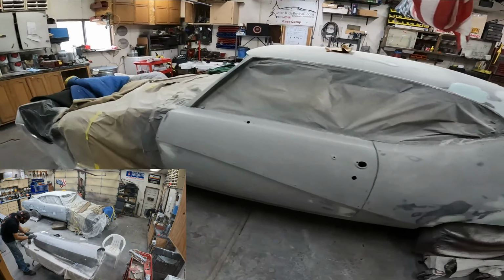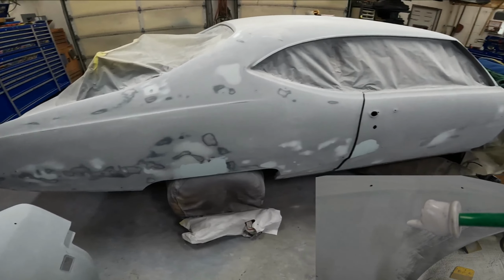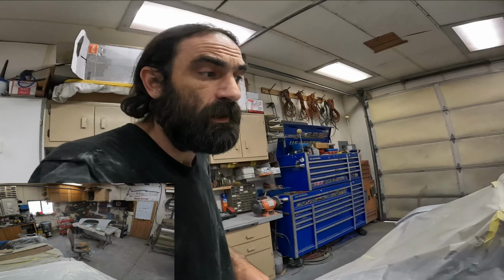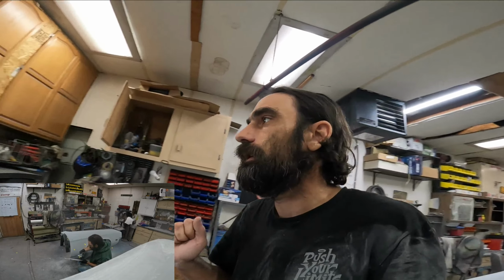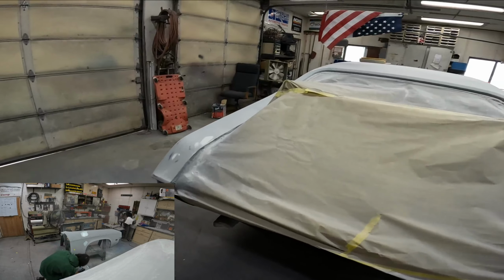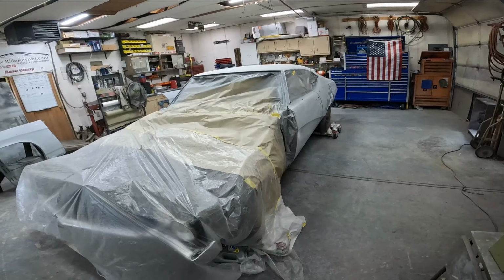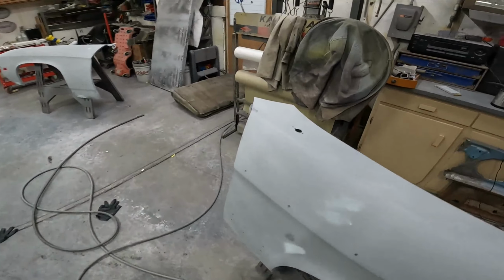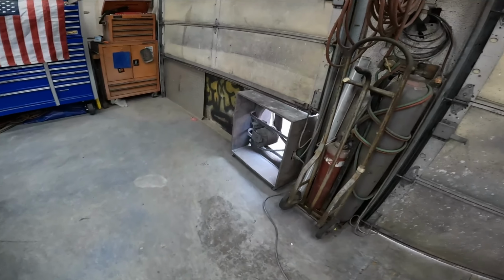Block Sanding The 1968 Buick Skylark Custom & Prepping For Paint!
I put this video together from last weeks body shop work on the Buick Skylark Restoration. It was filmed and edited a little differently. Let us know what you think and if you would like to see more content like this kind of content.

Thank you for being here, Let us know if there is anything we can do to improve the channel.